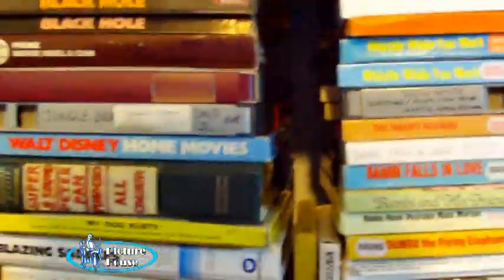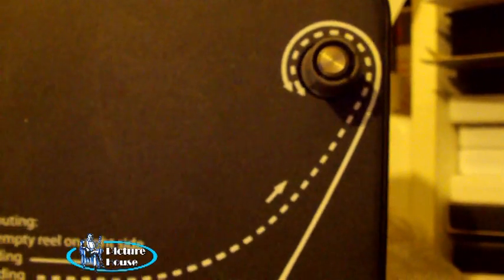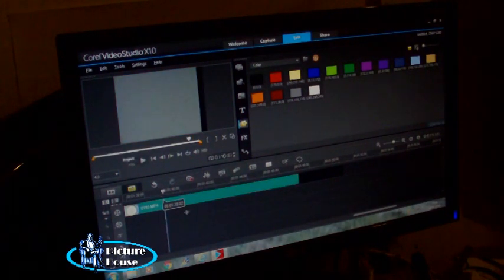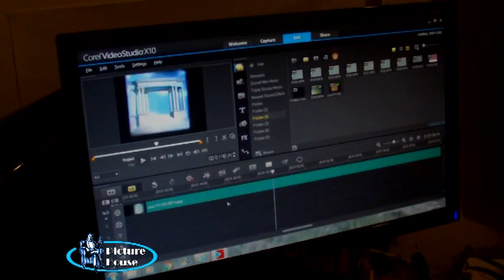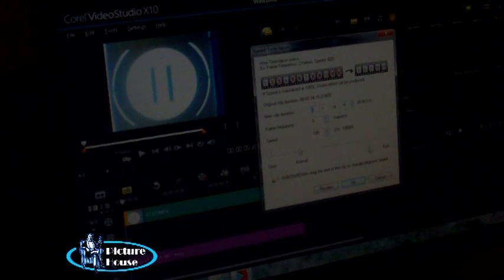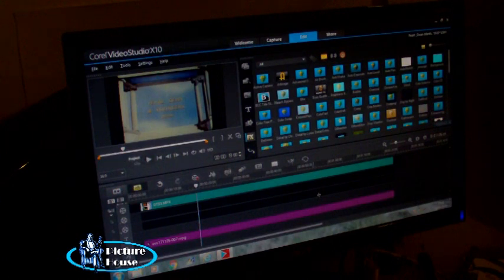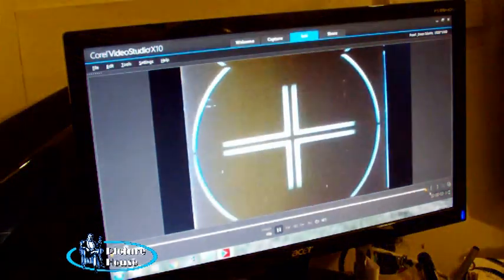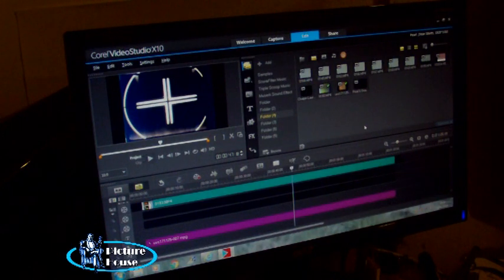Sound Sync Tutorial for digitally scanned 8mm movies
Before video the package 8mm movie was the only way to see cinema releases in the home. There are vast collections of these films with private collectors all around the world all getting older and many beginning to suffer the effects of age.

While film is the better medium no-one is making new prints to preserves these valuable pieces of home entertainment so as much as we love real film the only way to keep them for future generations is to digitally transfer them. In this video we demonstrate how to synchronise the movies' sound to digital scans made with Wolverine equipment.